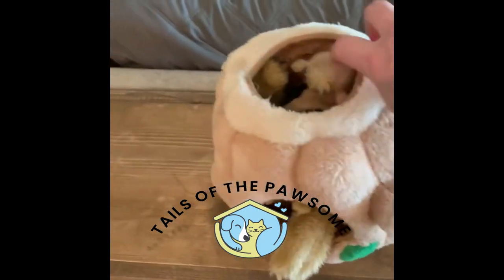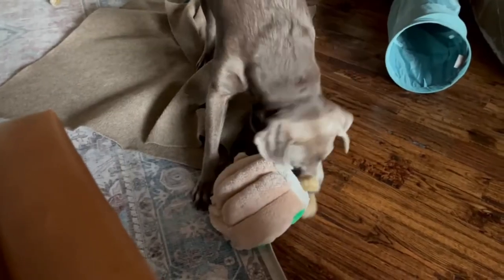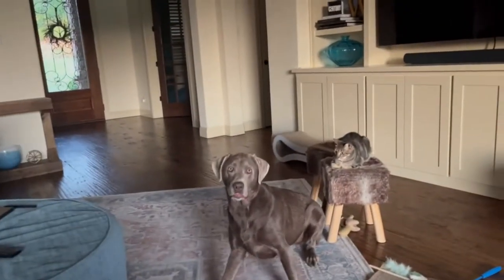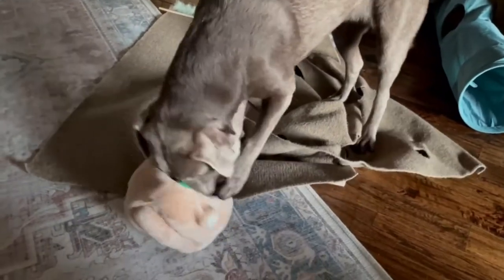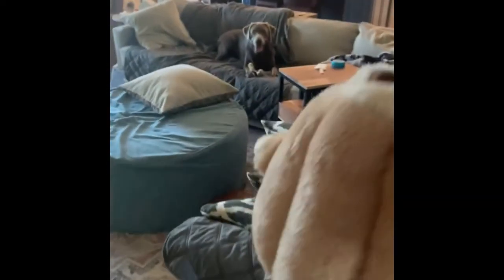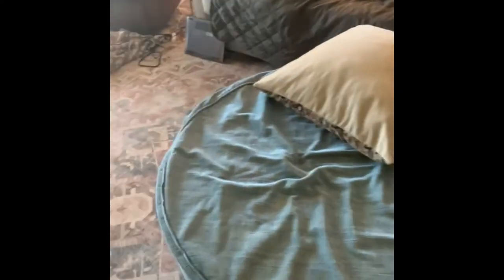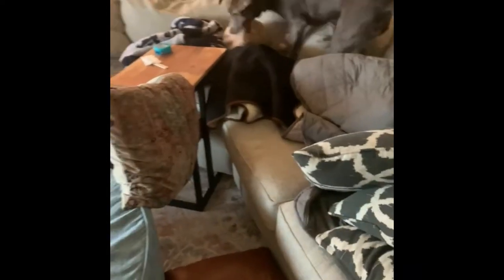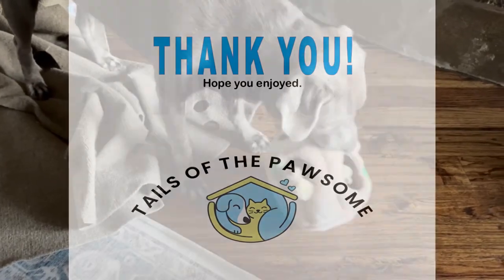The Best Dog Toy Ever! --Hide-A-Squirrel Plush Puzzle Dog Toy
**This is not a paid product review** Pepper's human bought this toy and she clearly plays with it all the time.

If you came to our house right now you would almost certainly find this entire toy out or find squirrels all over the house.  There are times when we have 9+ squirrels available and you can find one in at least every room of our downstairs.  I've even found squirrels out in the yard - which I don't recommend they be left out in the elements since they are plush.

I've gifted this to new dog owners, friends in Austin, sent it to a step-dog, and many doggie friends locally.  I've encouraged family to buy for their dogs - which you can see in the Peanut Butter video where he gets his head stuck in the hole :).

If you're interested in learning more or purchasing visit here:
Hide-A-Squirrel Puzzle Dog Toy

Squirrel Replacements

If you already have the Hide-A-Squirrel Dog Toy or you purchase one - Pepper would love to hear how your dog enjoys playing with the toy.  Make sure and share in the comments.

If you’d like more information on the rescue where Twilight is

If you want to get to know our pets, feel free to visit their blog

A little about our pets that run our lives (these are non-human):
Miss Kitty is a Bengal. She was a Christmas gift from Santa. Her birthday is June 1, 2017.
Pepper is a Silver Labrador. She has issues sharing and is our only dog. Her birthday is March 27, 2019.
Twilight is a beautiful rescue kitty. We got her right before pandemic lockdown. Her birthday is around July 2019.
Gizzard a.k.a "Giz" is our black smoke Maine Coon. Her birthday is February 2, 2022 (yes! 02/02/2022).